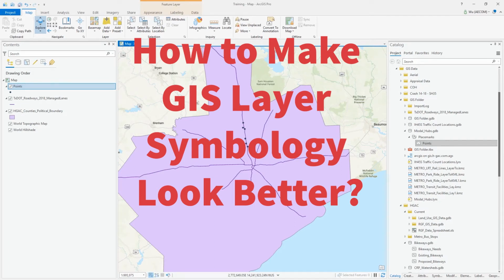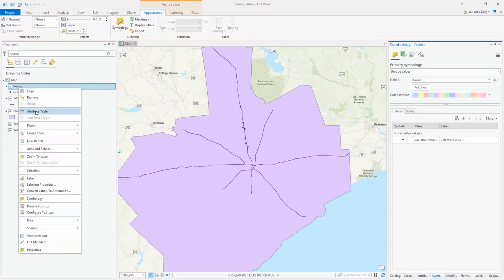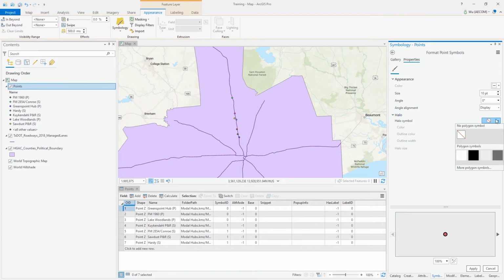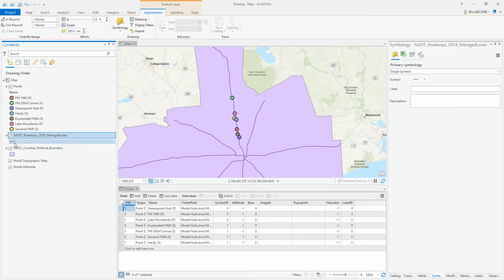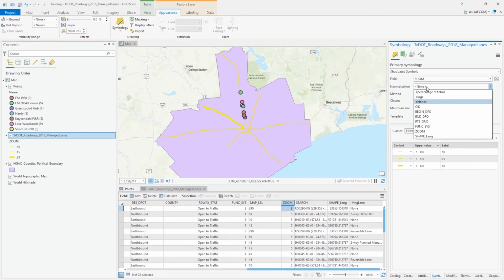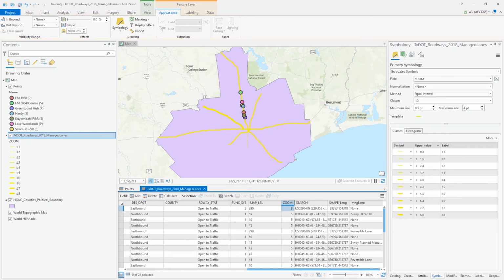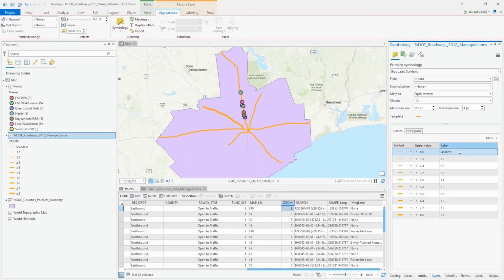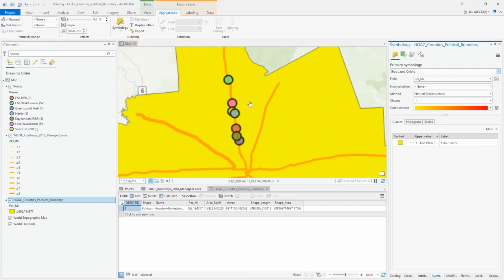How to Make GIS Layer Symbology Look Better using ArcGIS Pro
In this video, it is demonstrated how we can change the symbology in ArcGIS Pro with point, line and polygon dataset.